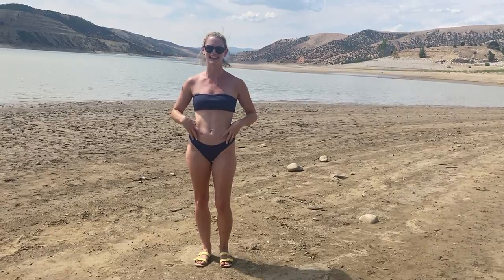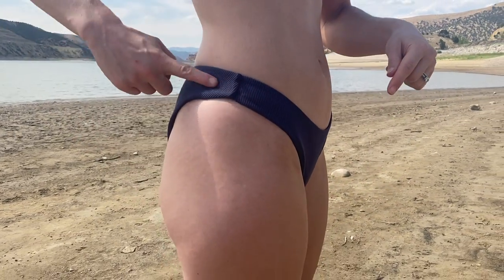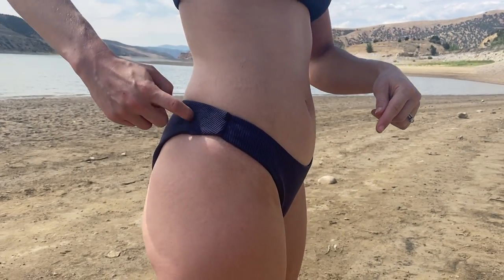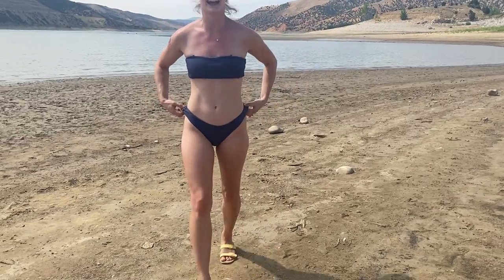Review of YODNBUK Women's Bikini Set Two Piece High Cut Sexy Solid Color Bikini